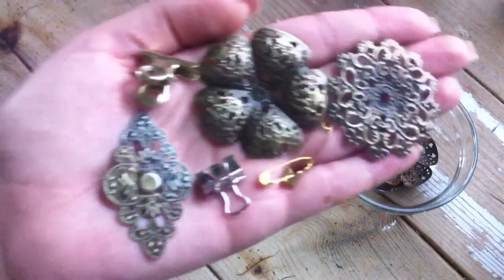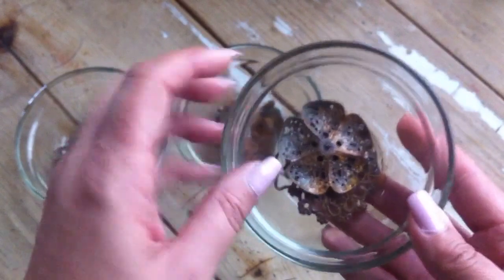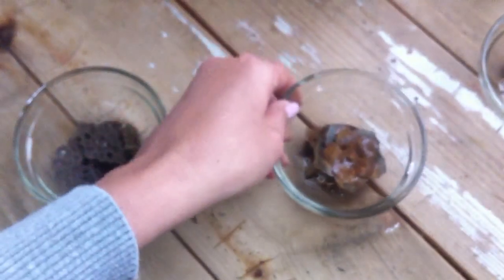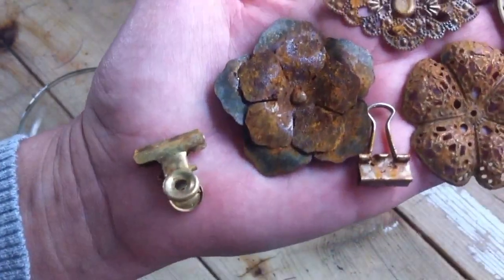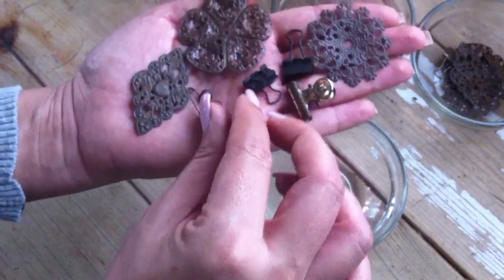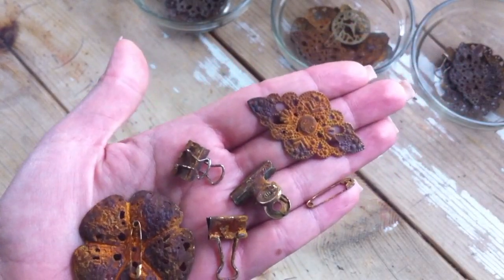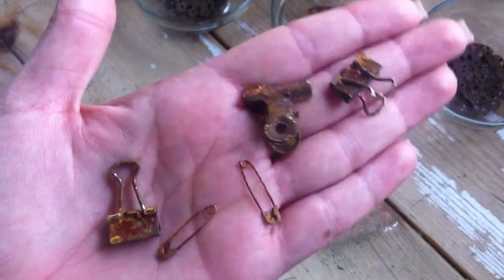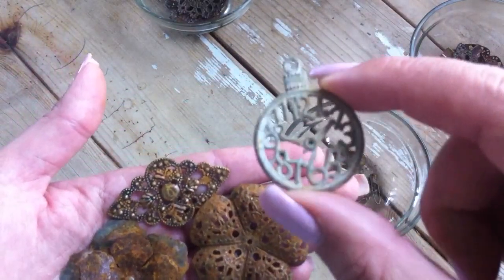4 Techniques For Making Metal Rust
After all is said and done, I actually decided the technique "I" like best was the Bleach & Vinegar, I did like the effect I got with the Metal Effects Paint  and I thought it was my favorite, however the rust seems to be flacking off the binder clips and safety pins, I liked the consistent look the Bleach and Vinegar has on everything and it achieves a nice look in a short amount of time, also I recommend once you have the look you like you spray your pieces with a protective coating like Krylon Matte Finish Spray.